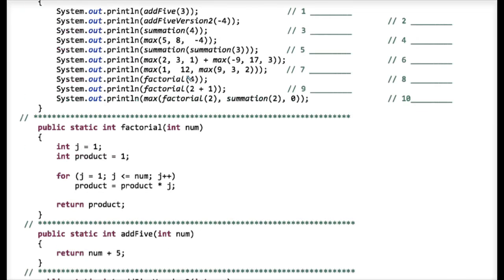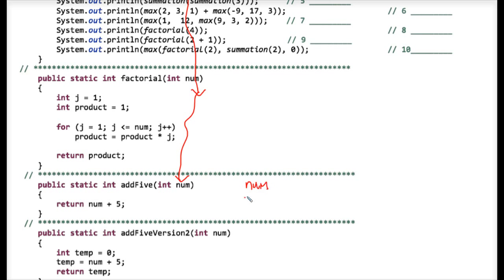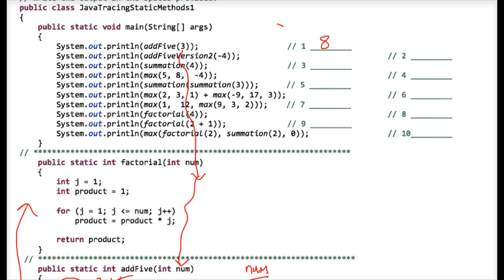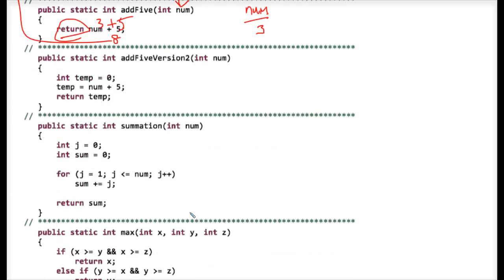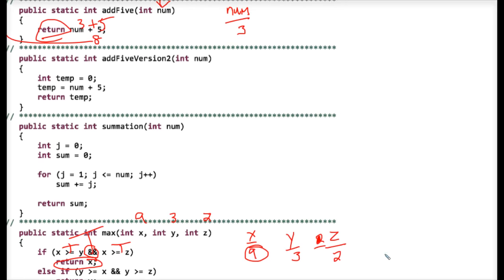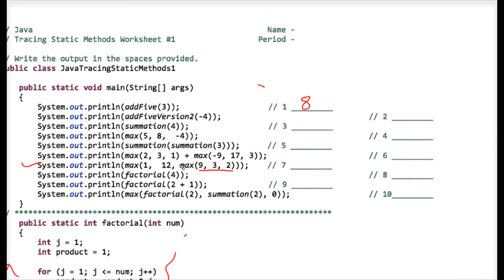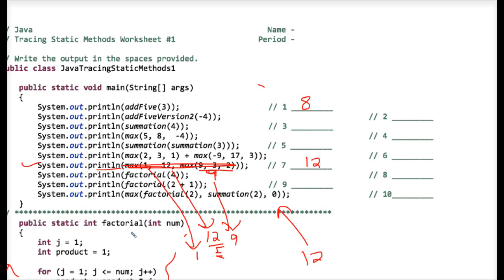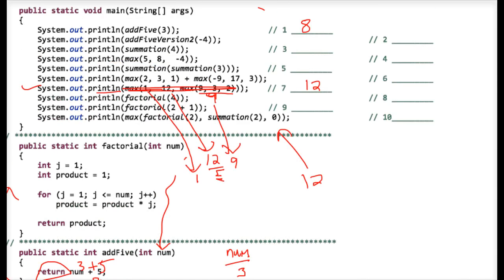Java Tracing Static Methods Worksheet #1